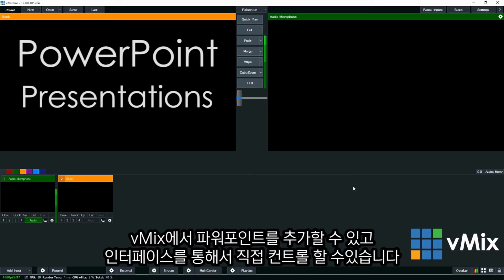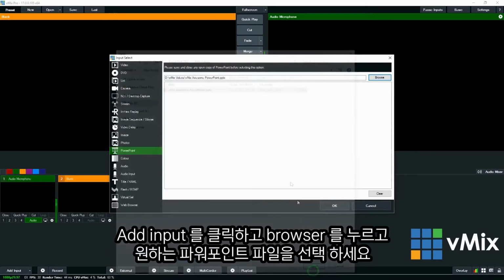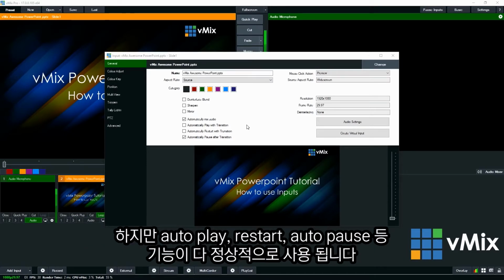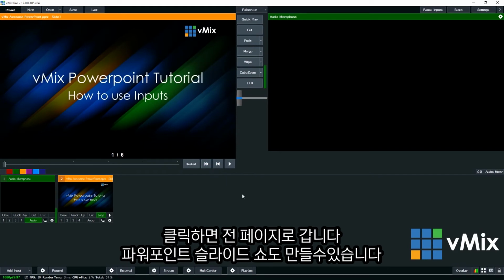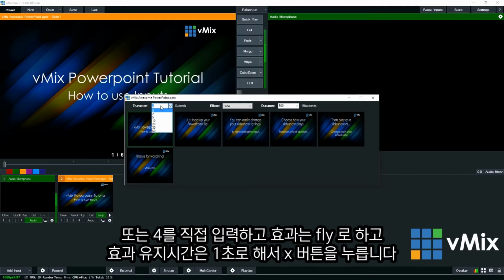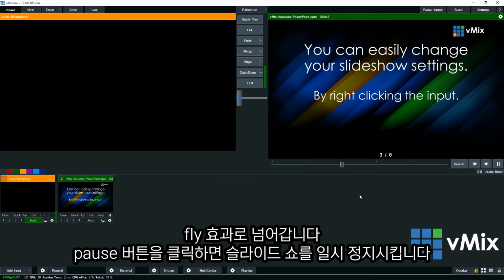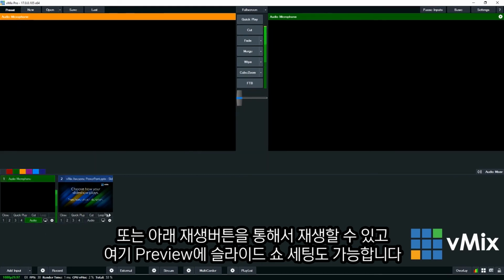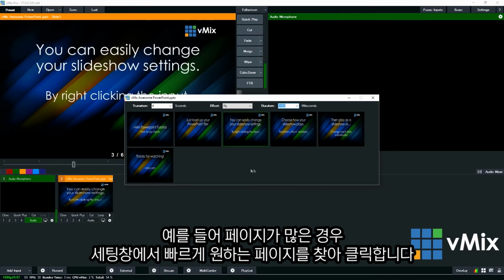[코노바코리아] vMix Input 기능7 (파워포인트 추가 방법) / 라이브중계 / 온라인예배 / 온라인강의